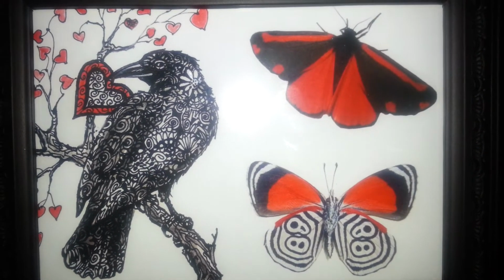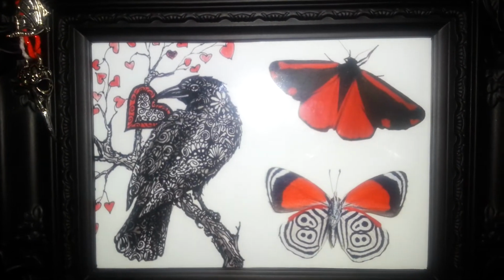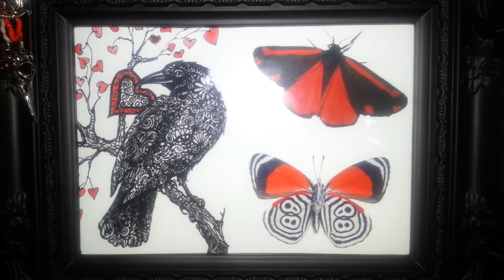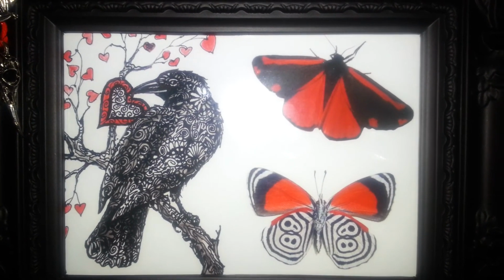Totem Animal Imagery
Sorry this is up so late it was a really hectic day today lol I Hope you enjoy though xxx